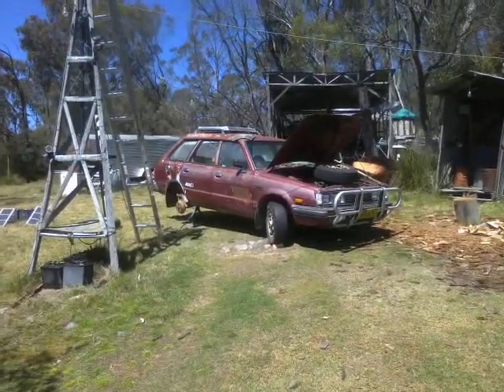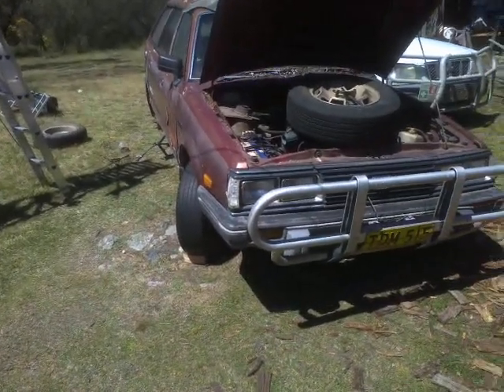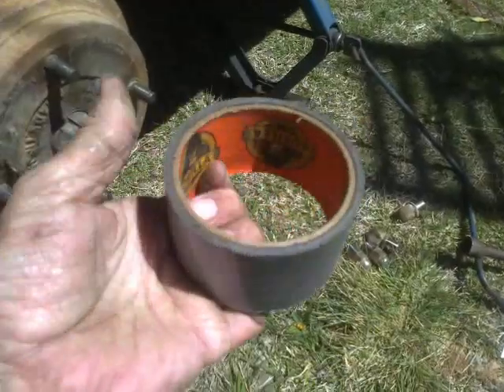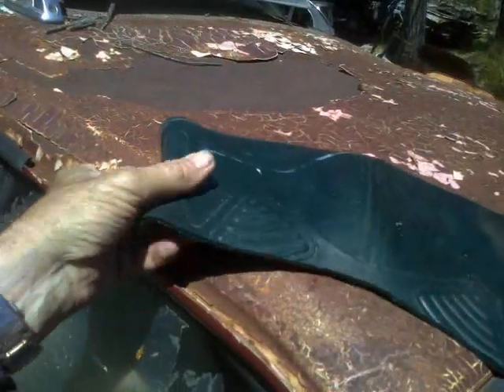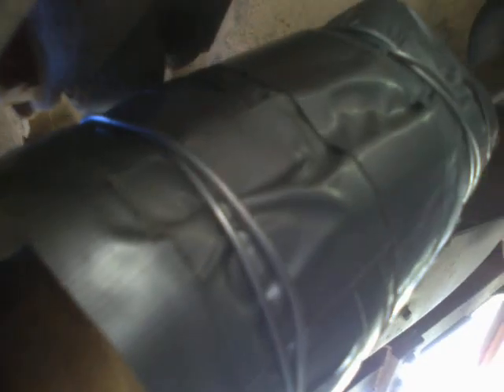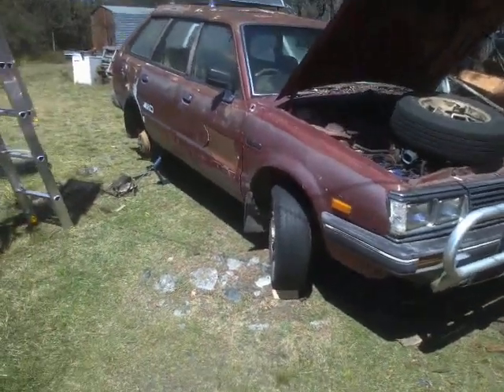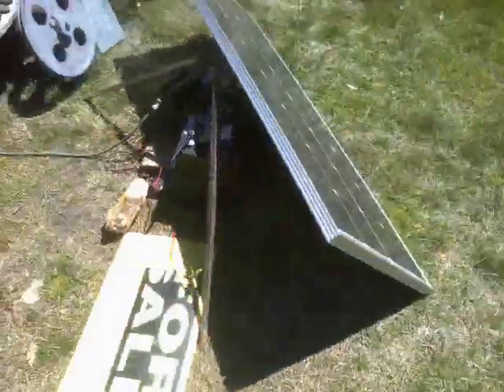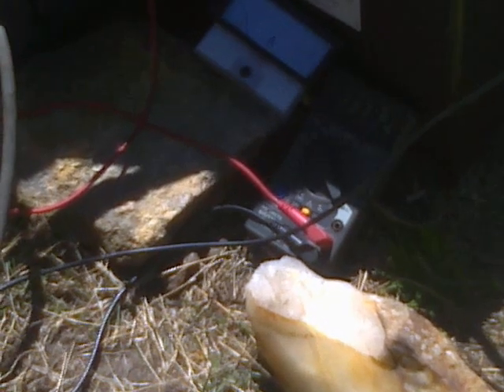Subaru 1800 CV-Joint Boot ; Hilbilly Field Repair !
Gorilla Tape, Tie Wire, Fencing Pliers, & a Disected Gumboot...

Yay Team...

Stay safe.

;-p

Ciao !